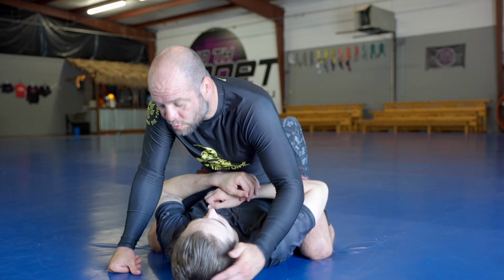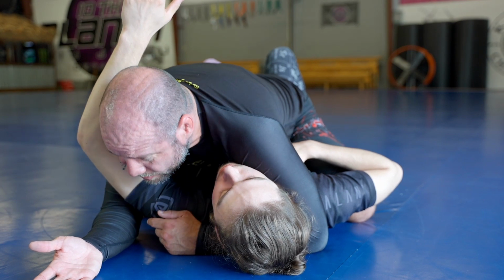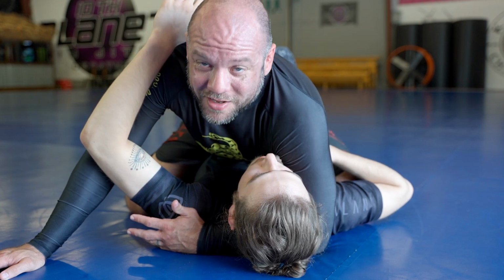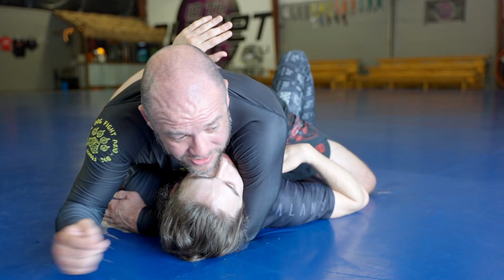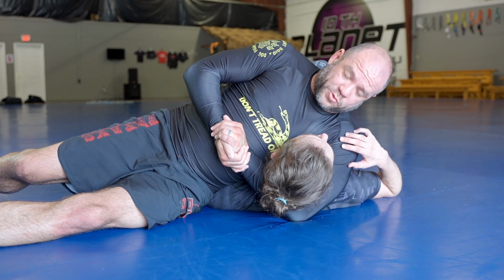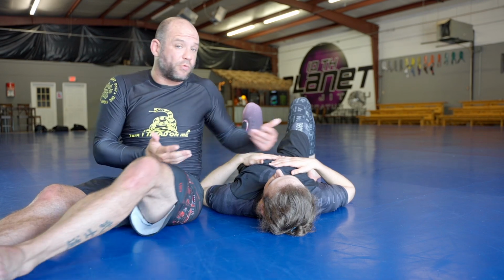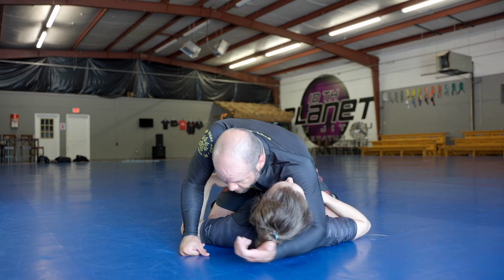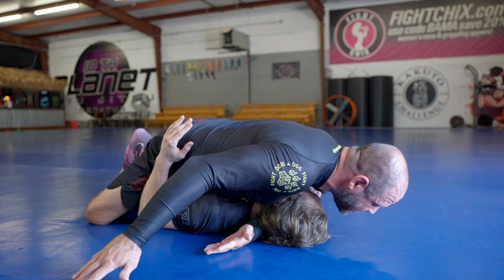This is a CRAZY looking choke you've probably never seen before.. (Jiu Jitsu)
Bmac has a VERY unorthodox choke you can set up from a variety of positions. It looks like it would never work but you'd be surprised how much control you have from this position.

- Weekly Live Classes
- Access to the PGF Archive
- Custom Badges and Emojis and more!